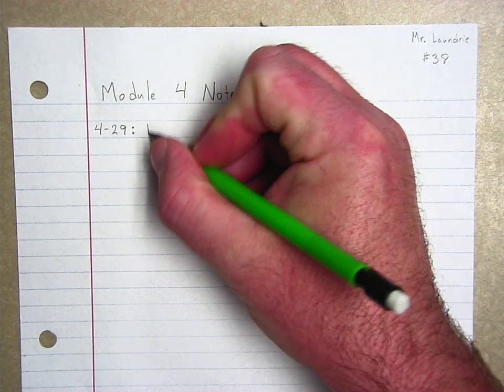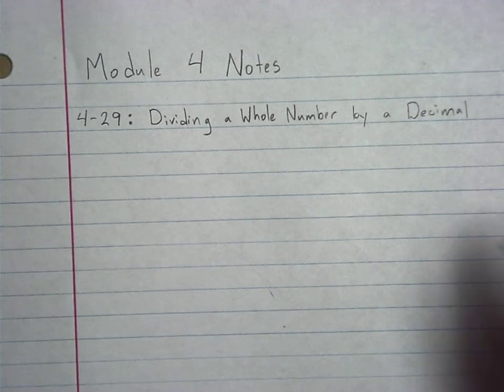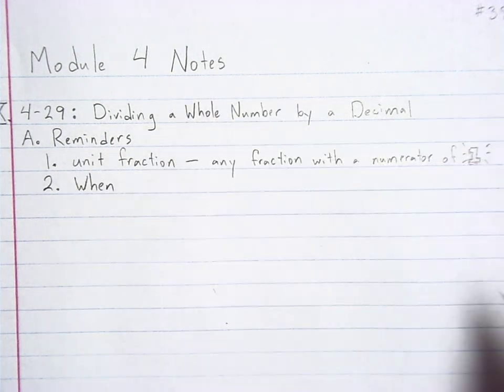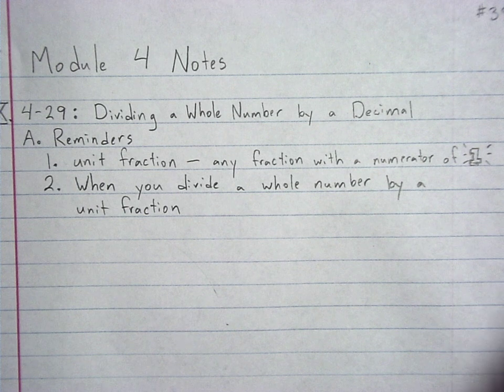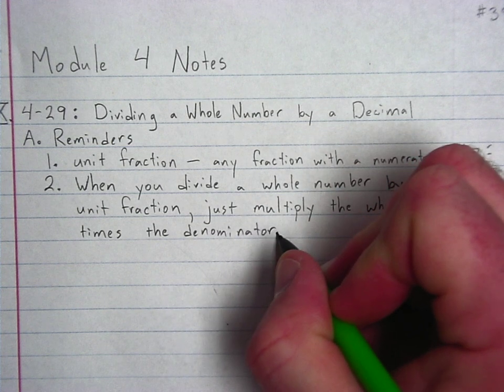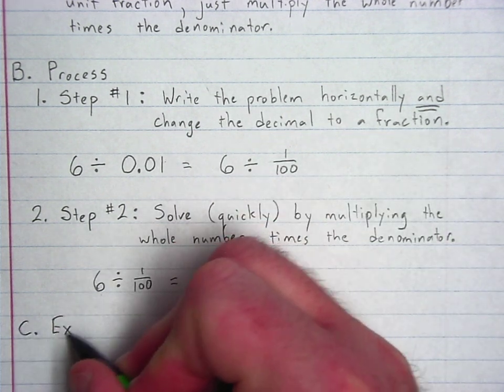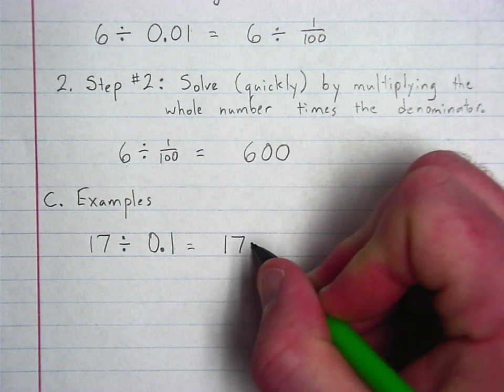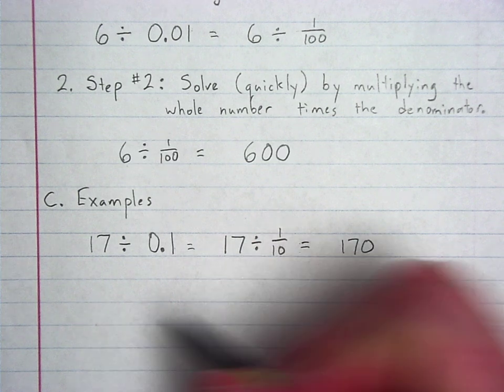Lesson 4-29: Divide Whole Numbers (and Decimals) by Decimals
This video is to help prepare for Module 4, Lesson 29: Divide Whole Numbers (and Decimals) by Decimals.